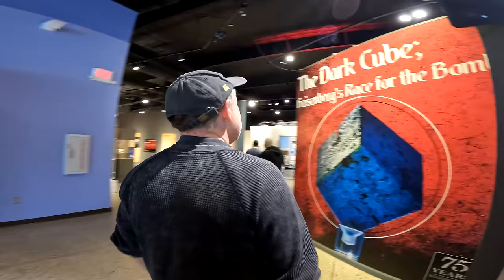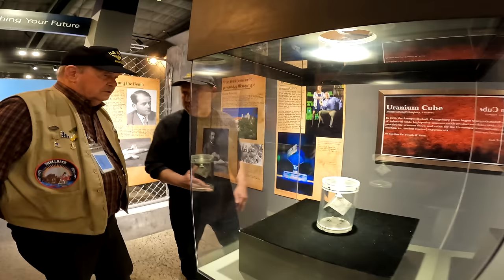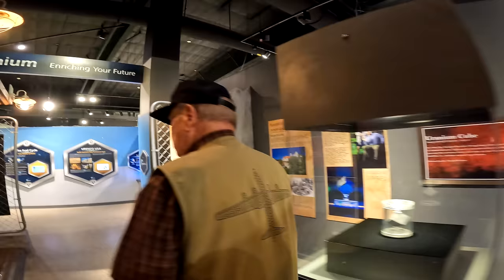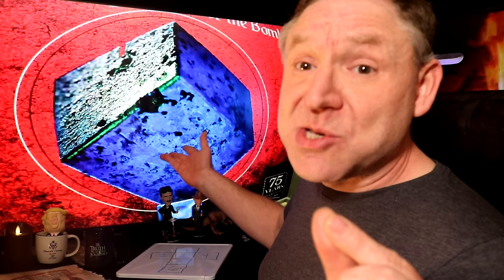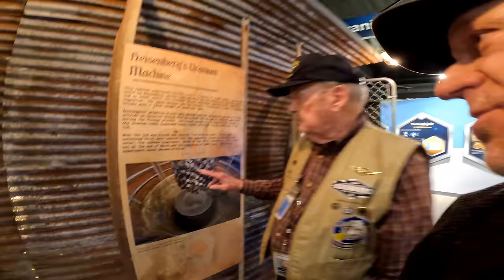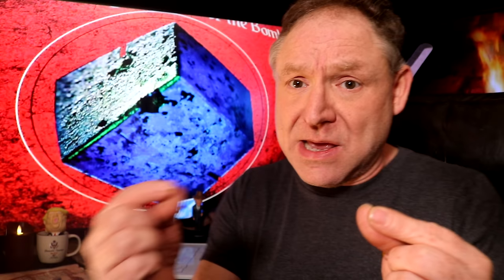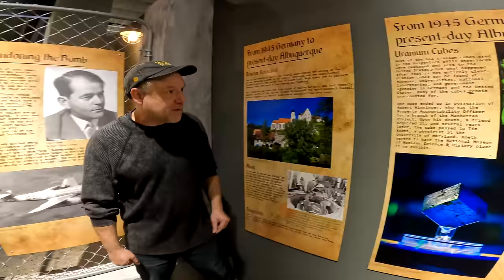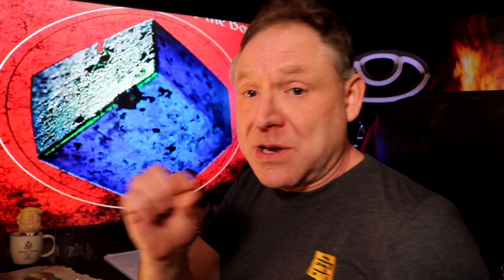The Dark Cube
The Dark Cube is a film about the Dark Cube.

Hitler and the Nazi's had 664 Dark Cubes, two short of 666, in an effort to make an atomic weapon. This film is about those 664 Dark Cubes.

A Trey Smith film